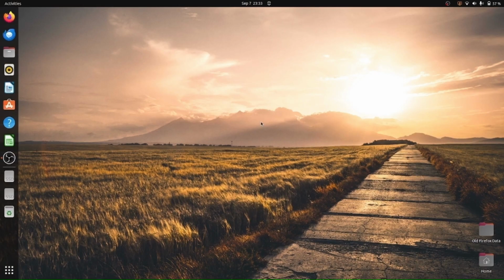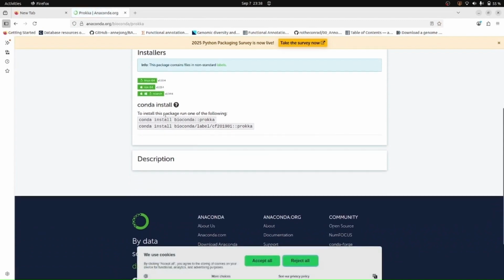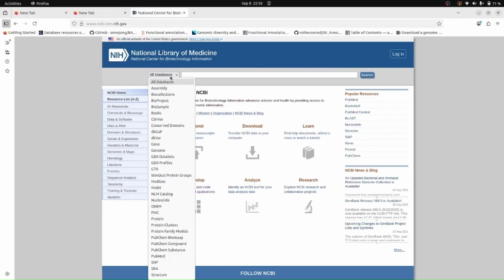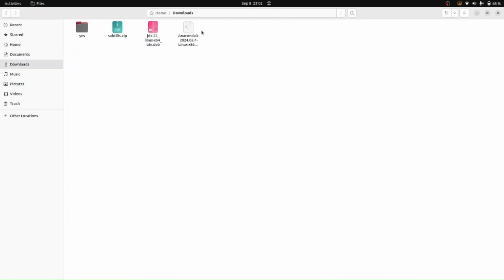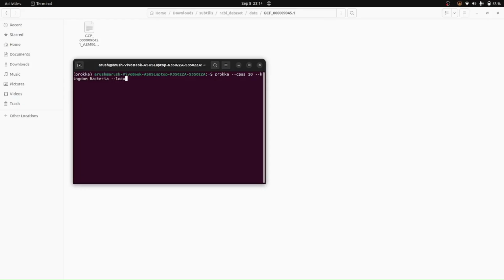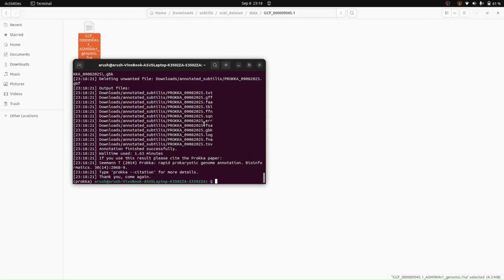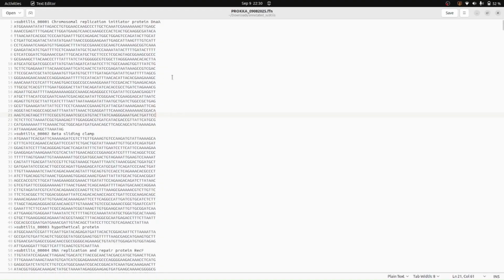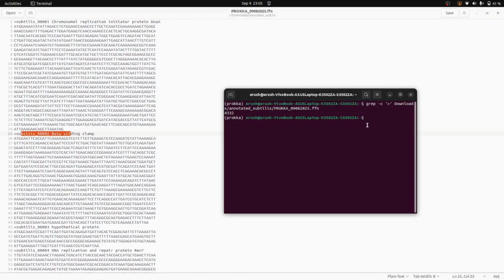Easy genome annotation using Prokka 💻 | Installation & tutorial | Step by Step guide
Easy prokka installation and
tutorial for bacterial genome annotation.